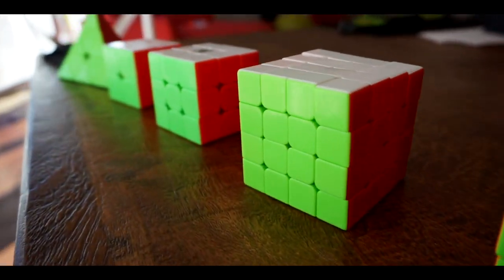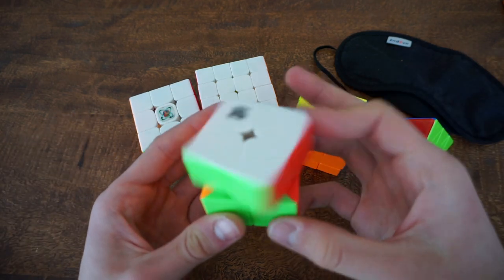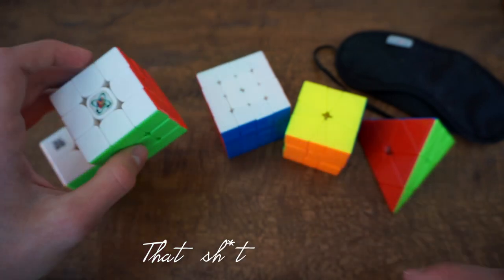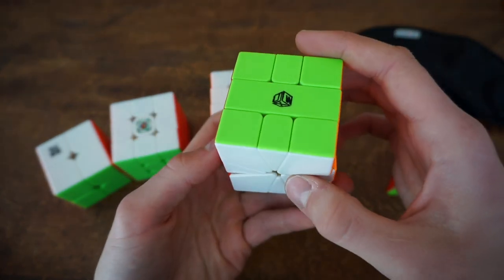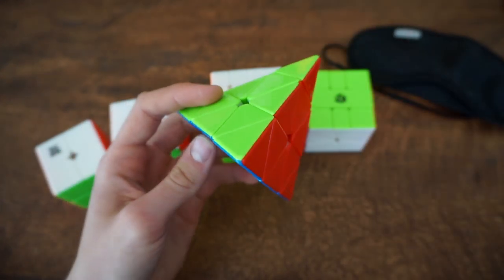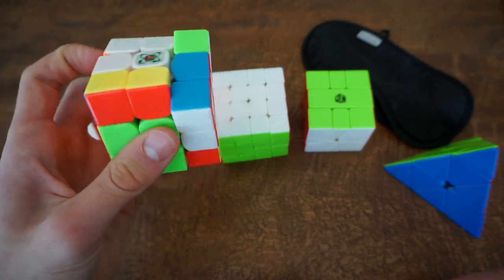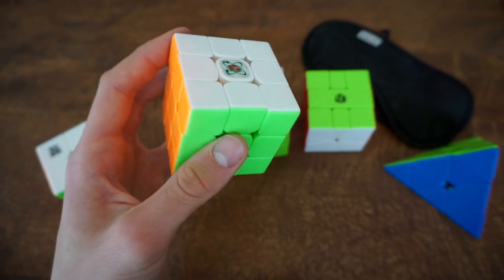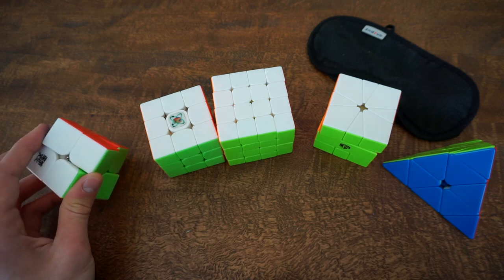My Cubing GOALS for Pärnu Open 2018 ◊ Cubing competition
Welcome to an other video on my chanel! Today I told you my mains and goals for the upcoming cubing competition in Estonia - Pärnu open 2018. I hope (and believe) it will be my favourite competition ever. But we'll se :)
Are you going to Pärnu open? If you are, then don't be scared to talk to me and my friends :S Cubing is all about communicating, isn't it :) ?!